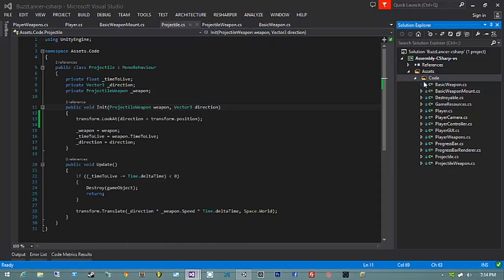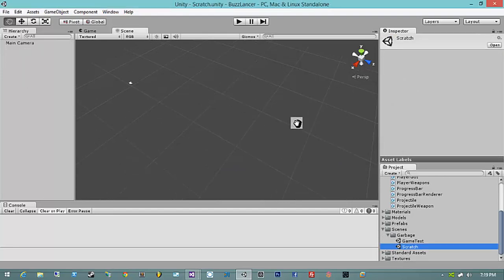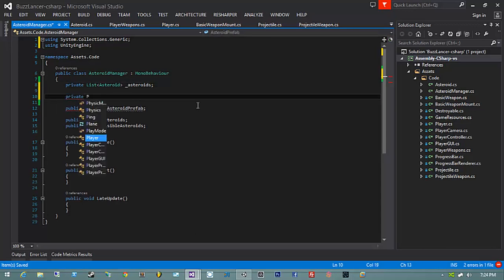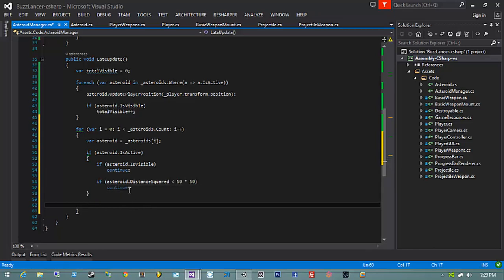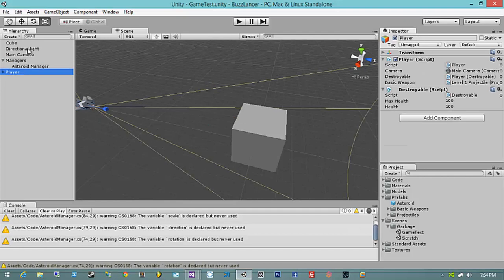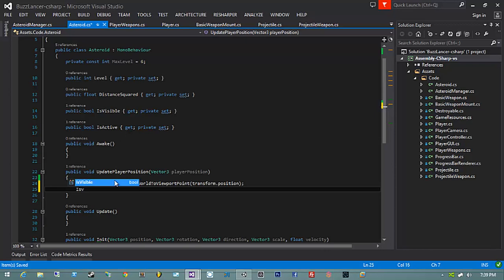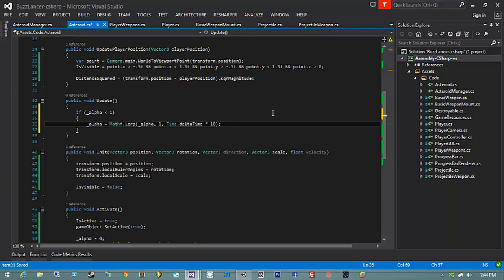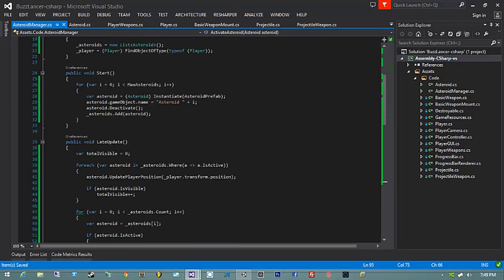009 asteroids part 1